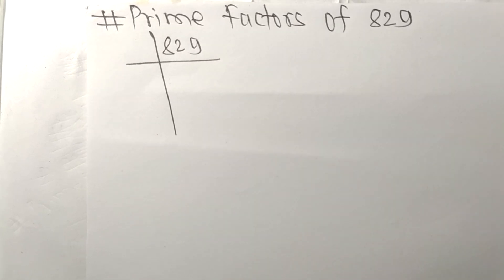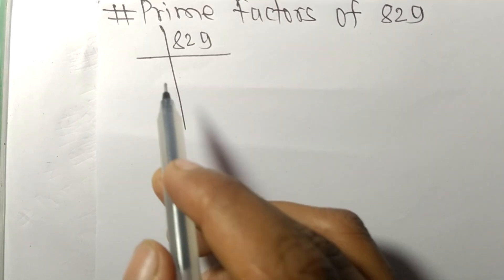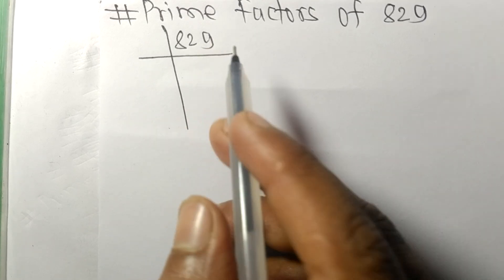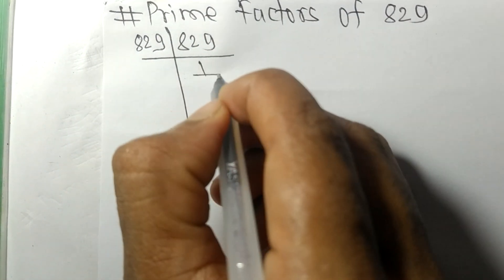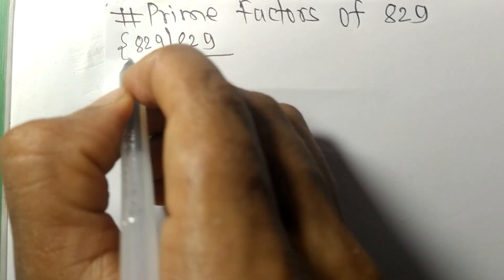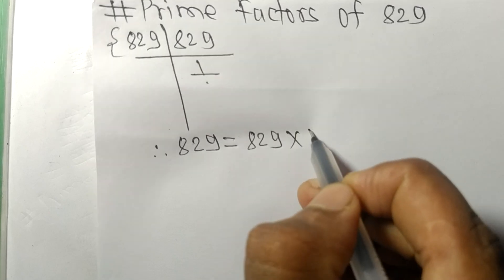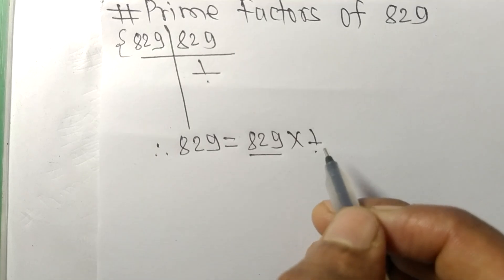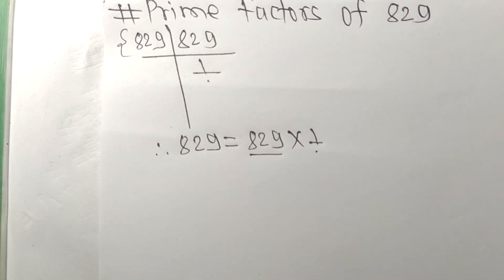Prime factors of 829